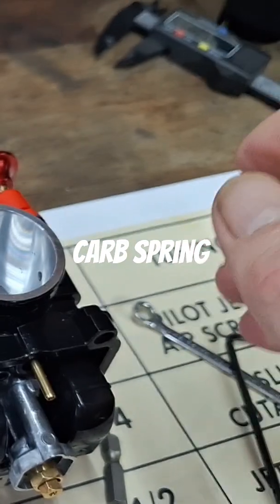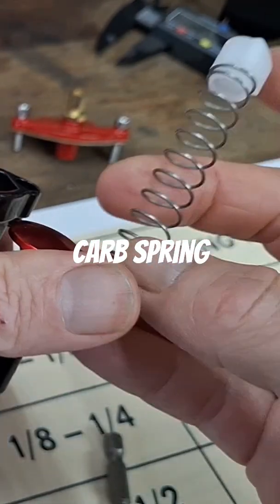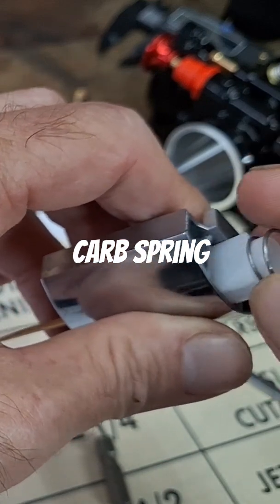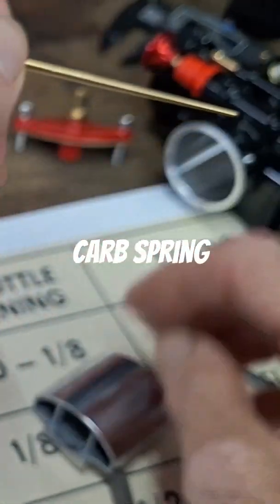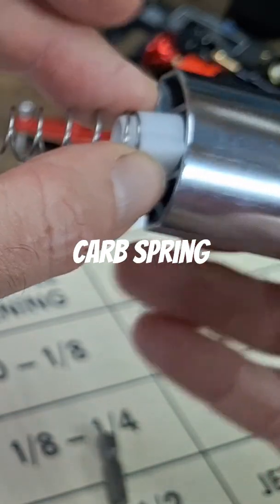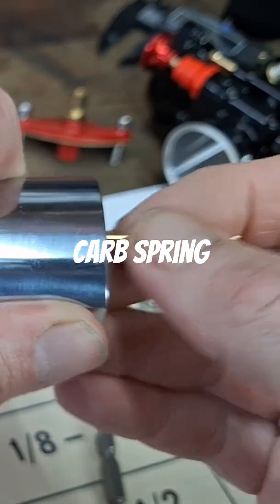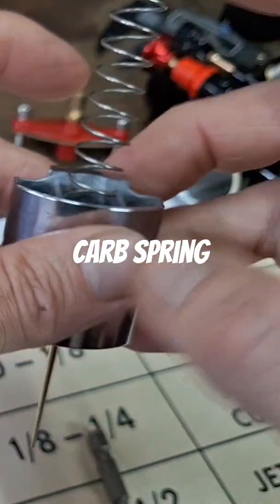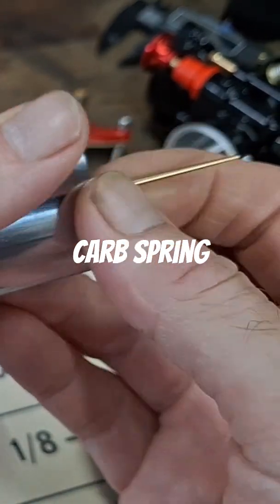How to Fix That Annoying Carb Spring Problem!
This video closely examines a carburetor, demonstrating the removal and inspection of the slide. The presenter explains how the slide cutaway influences throttle response, and other carburetor functions. Proper carburetor tuning ensures optimal performance.